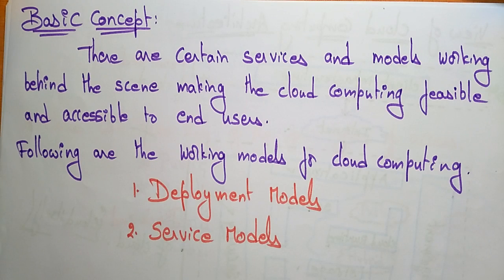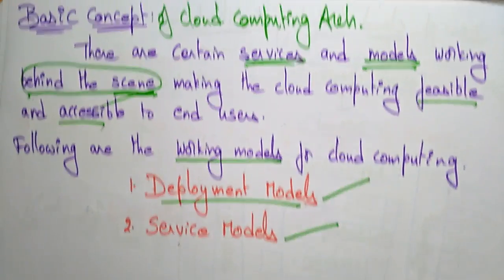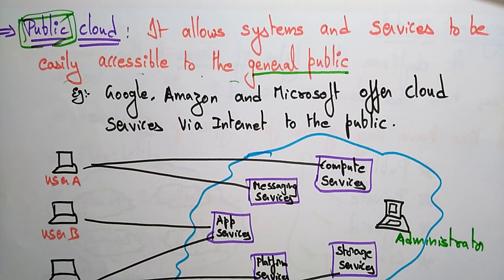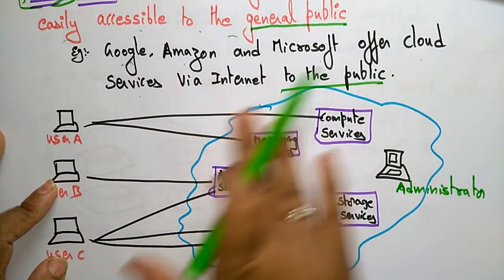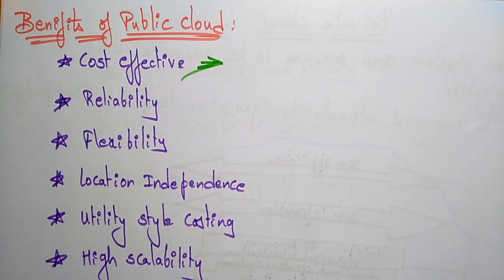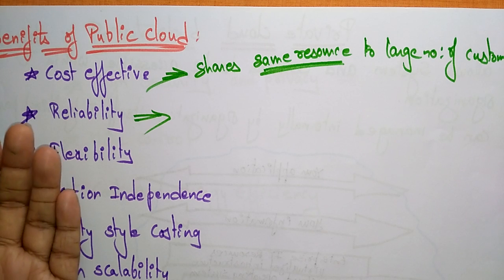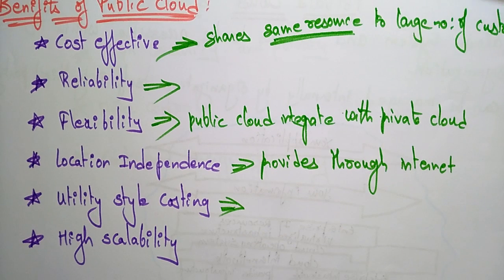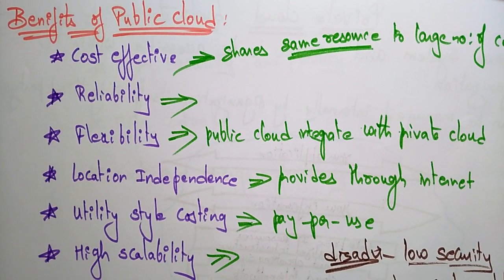Public Cloud Computing | Deployment Model | CC | Lec - 08 | Bhanu Priya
Cloud Computing ( CC )
Introduction to deployment models
Public cloud  & its benefits